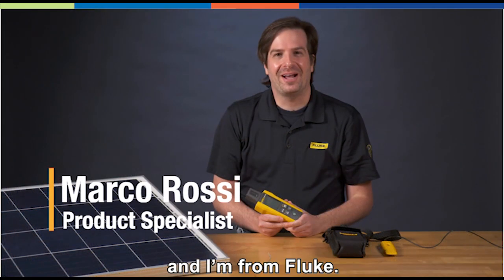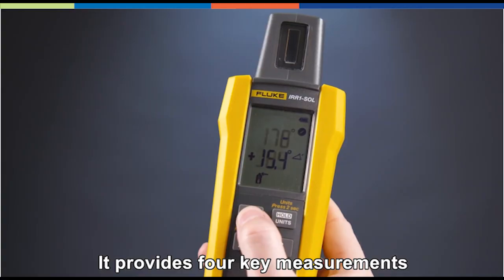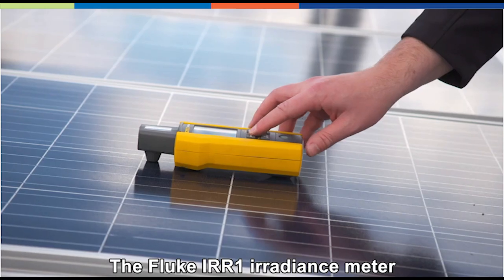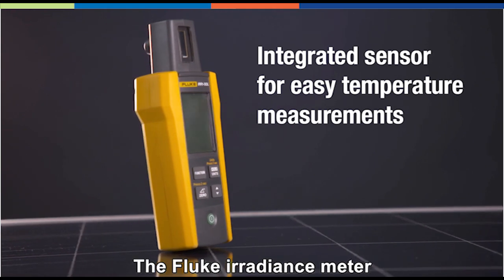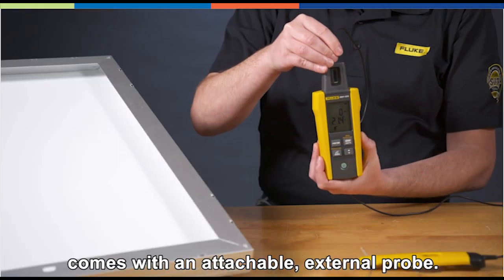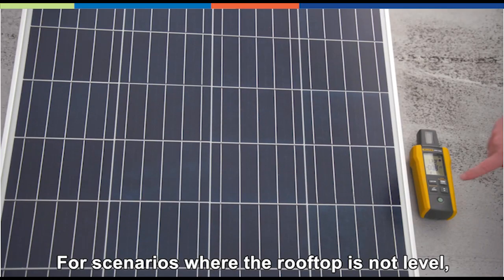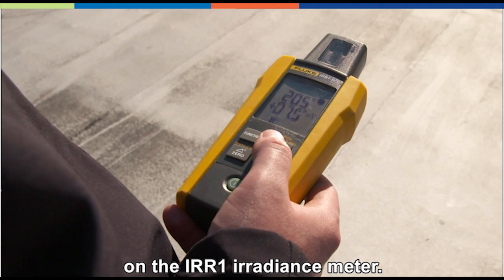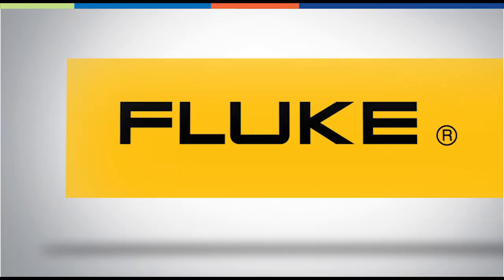Medidor de radiación solar Fluke IRR1-SOL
Realice las medidas fundamentales necesarias para instalación, comprobación, mantenimiento y generación de informes en paneles solares o sistemas fotovoltaicos con un solo instrumento fácil de usar.

Importante:
- Mide la radiación solar (en W/m2)
- Mide la Temperatura (oC o oF)
- Mide Inclinación del panel
- Brújula para documentar la orientación y la posición exacta del sitio

¡Será un gusto poder atenderte!